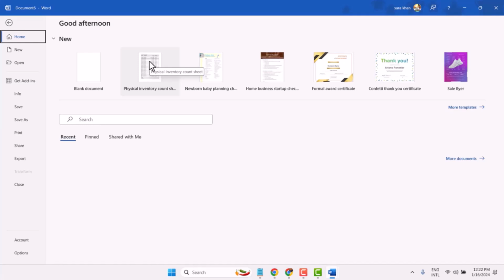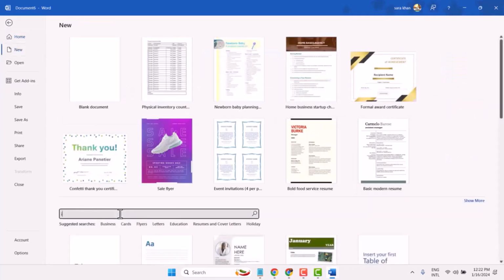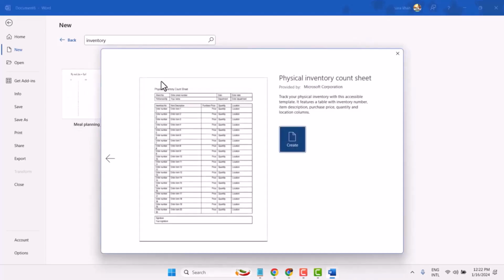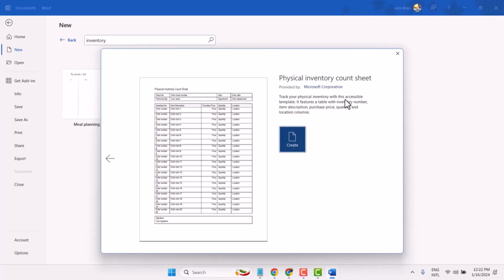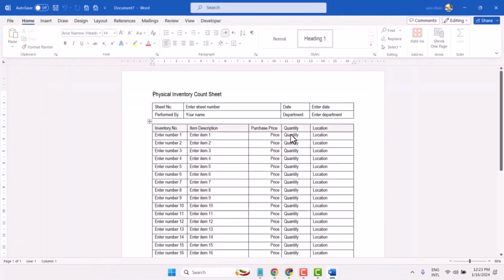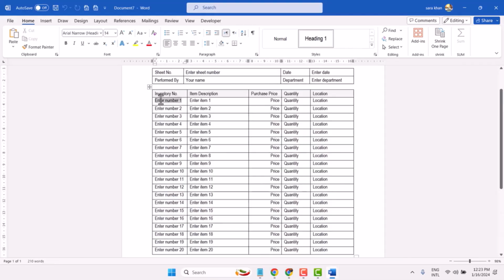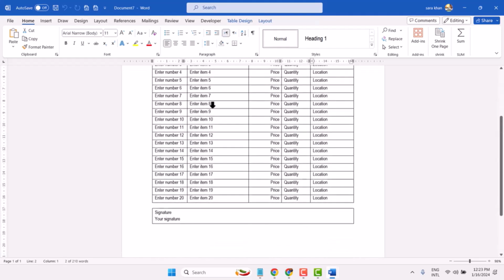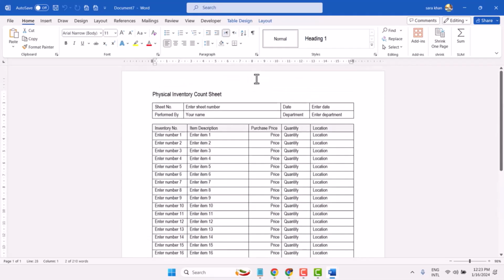how to create a physical inventory count in word